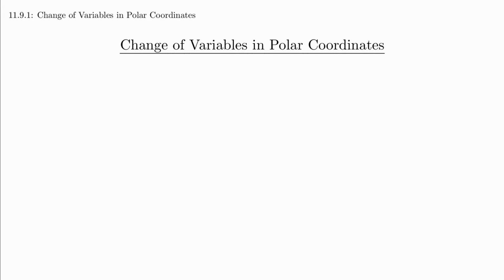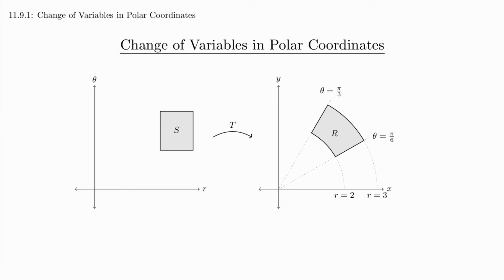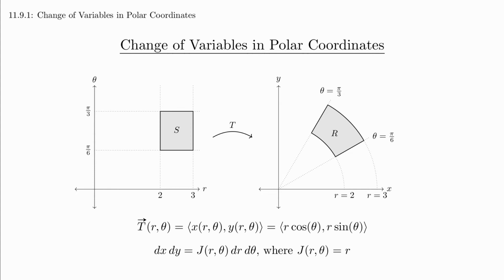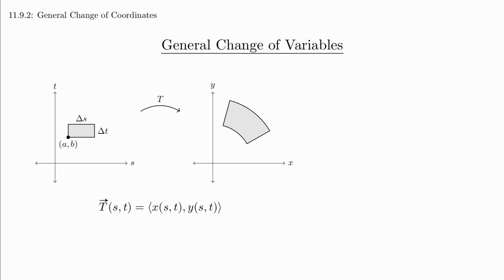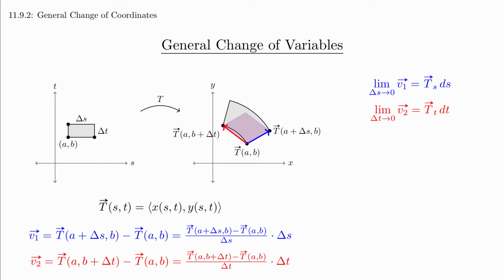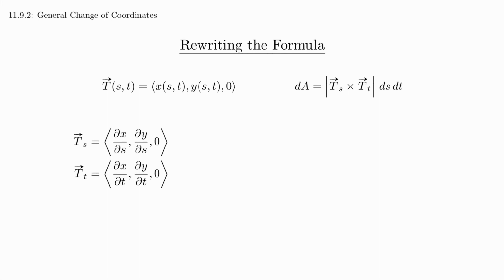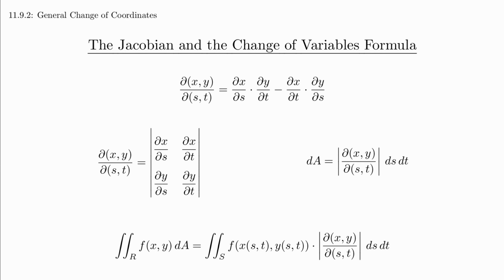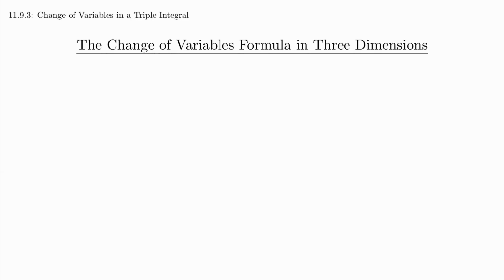11.9-1 - Change of Variables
0:00 Section 11.9.1 - Change of Variables in Polar Coordinates
2:04 Section 11.9.2 - General Change of Coordinates
5:23 Section 11.9.3 - Change of Variables in a Triple Integral